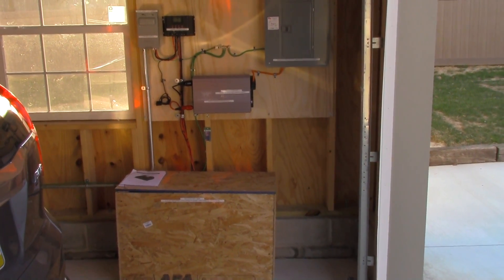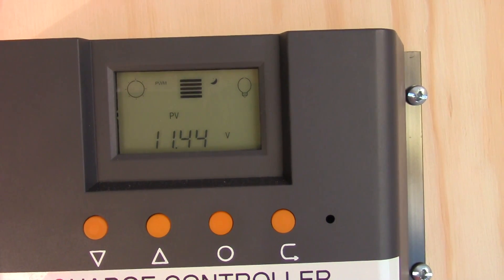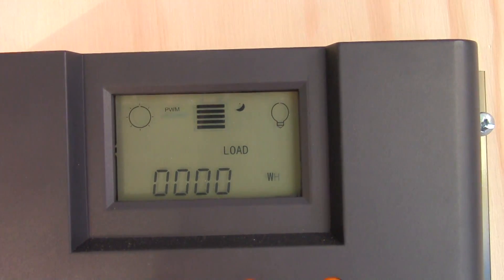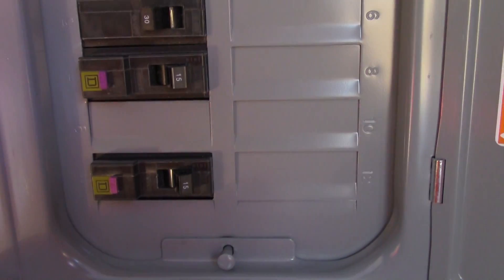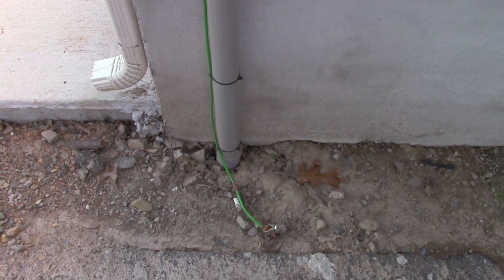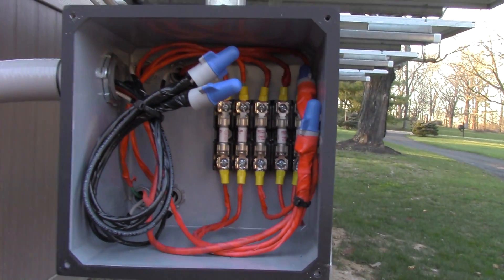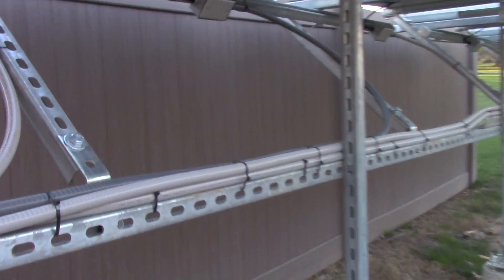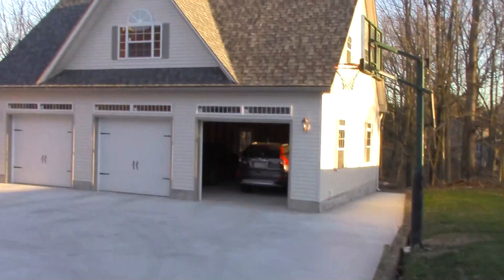Off Grid Solar Power System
We installed this off grid solar power system to power a 3 car garage off the grid. The system has been installed for a month without any problems. The system has not had much sun for about 2 weeks, so the battery's are a little low on charge. The next few days we will have sun and the battery's will have a full charge. The system seems to work ok without a week of no sun. The garage is only using the garage door openers and 3 outside LED lights daily. The lights are on a timmer and are only on from 5pm - 12am. We have had no problems with lack of sun, so the system will function even better in the summer. We can ship you parts to build a system of your own and help with questions and design of the off grid solar system. We can help with design of your off grid solar system too tie into your grid connected project, as a power back up system.